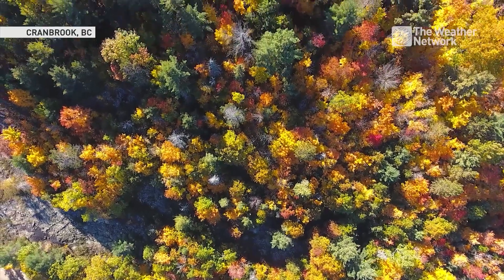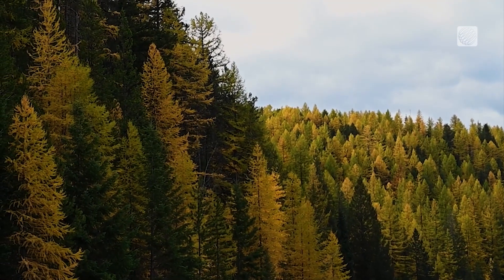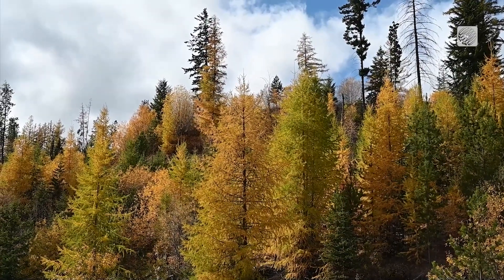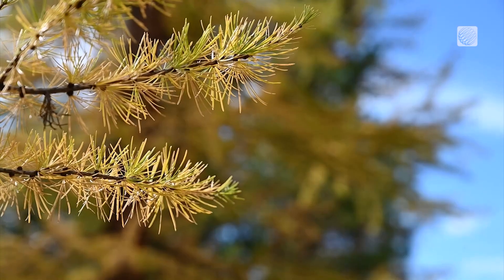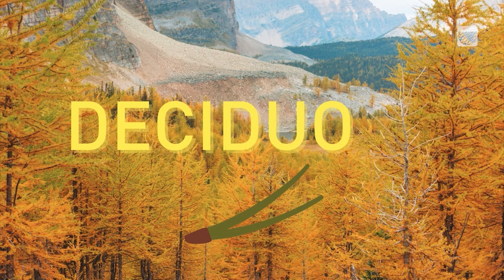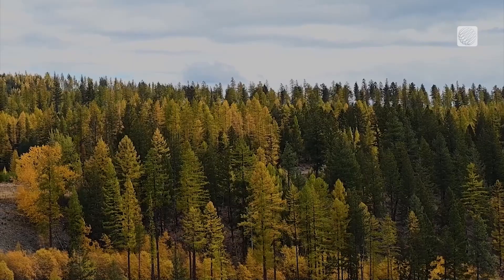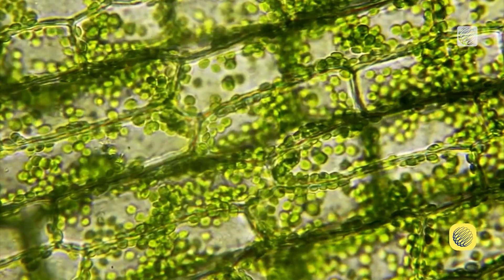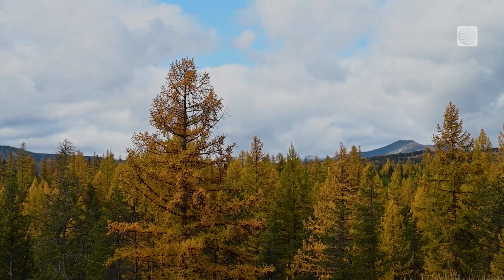When is the Best Time to See the Famous Golden Larches in B.C.?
Did you know that a region of BC has the highest concentrations of larches in the world? Every Fall Kimberley and Cranbrook, B.C. put on a show as the larches paint the mountains a beautiful shade of gold. The golden colour of the Canadian Rockies doesn't last long, but it's worth the anticipation. The Weather Network's Mia Gordon shows off the magical colours of southeast British Columbia.

Never miss a weather alert!